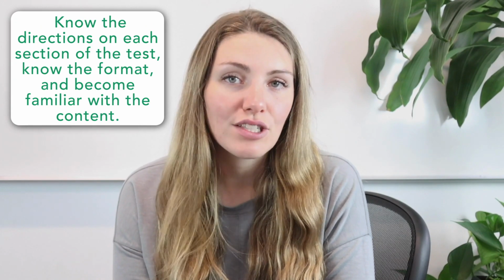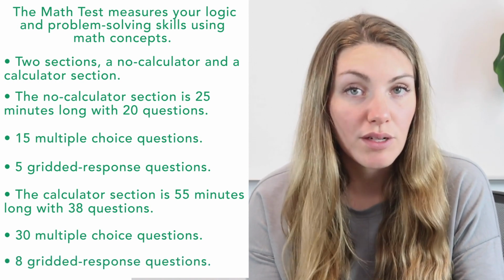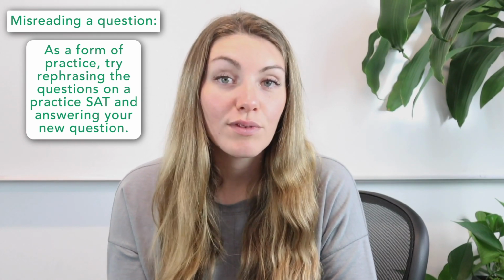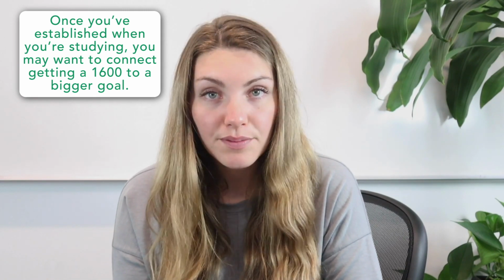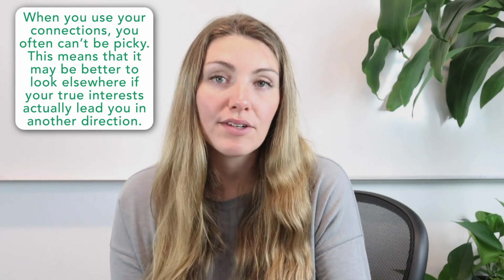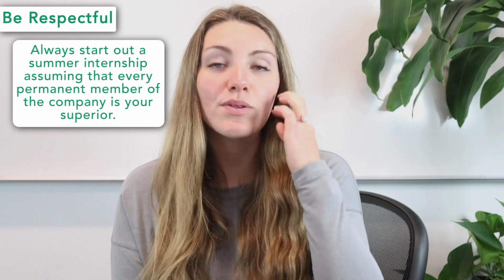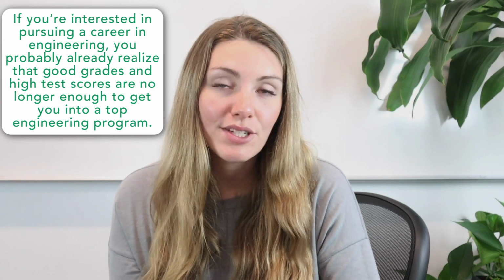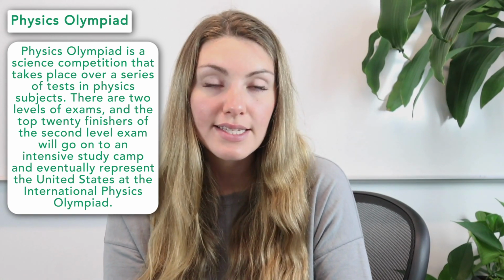Ask CollegeVine: How to Get a High SAT Score, Internships, and Engineering Extracurriculars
In this week's Q&A, we discuss how to get a high SAT score and if it's ok to get an internship through a family member or friend. We also spend time discussing extracurricular activities for those interested in studying engineering.